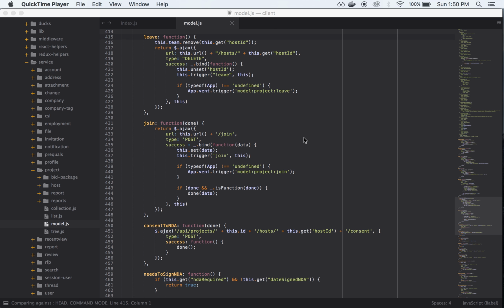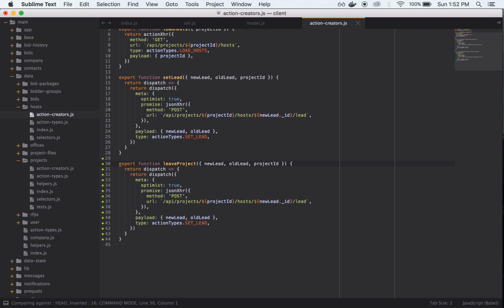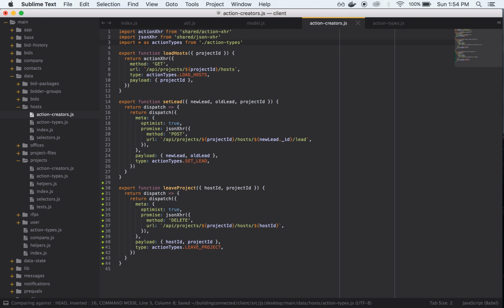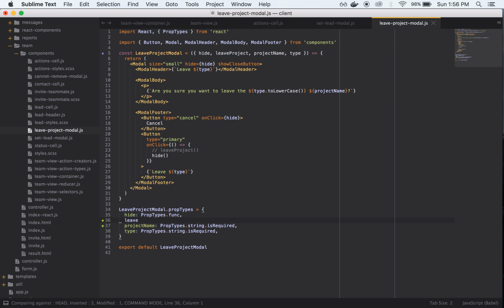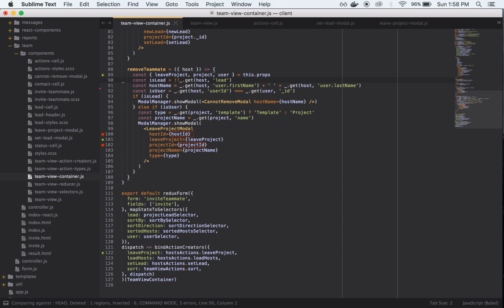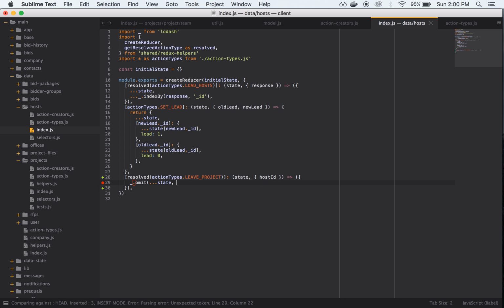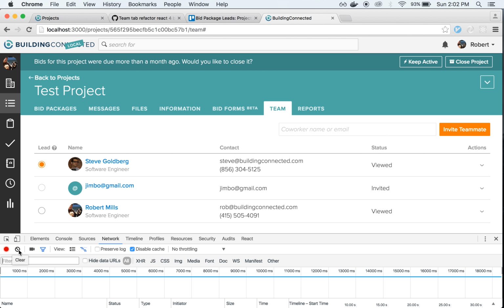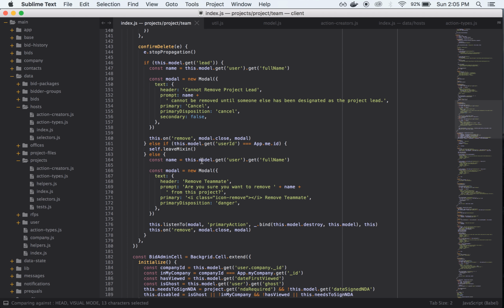2016 06 05 leave project mixin